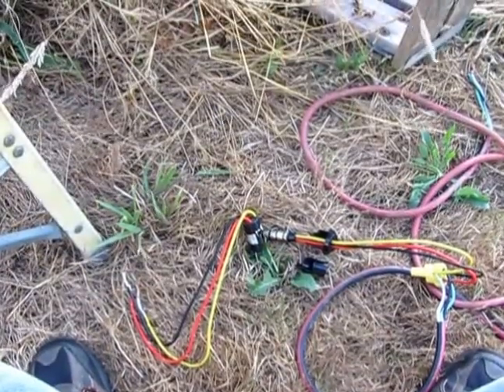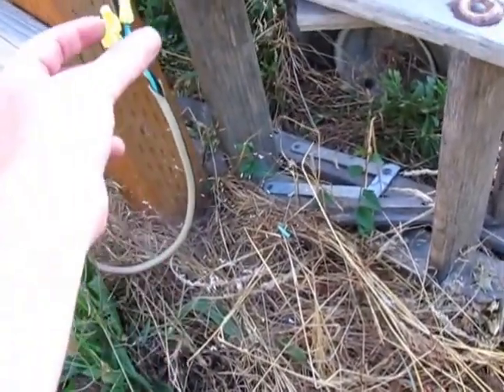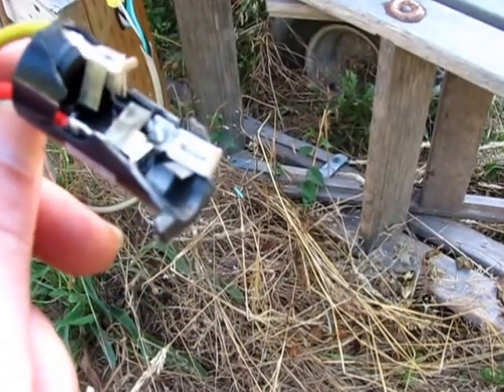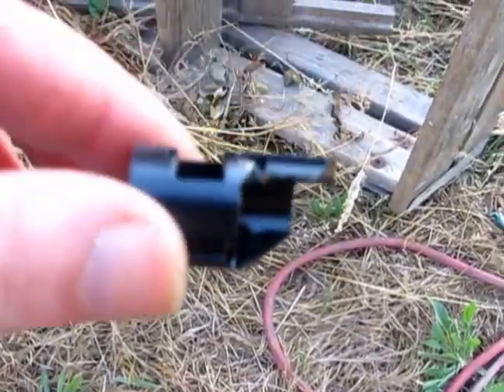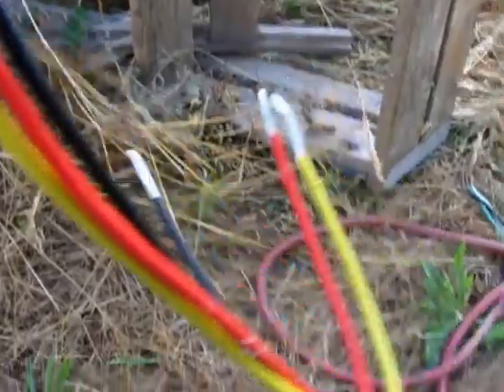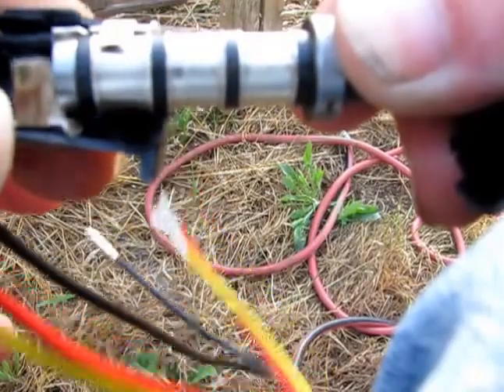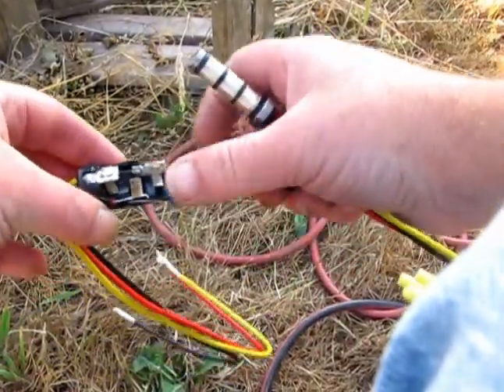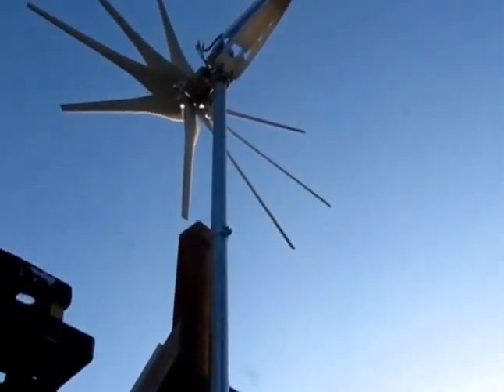How it Works, Inside a 3 wire slip ring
I broke my 3 wire slip ring, thought I would show you how it works :)